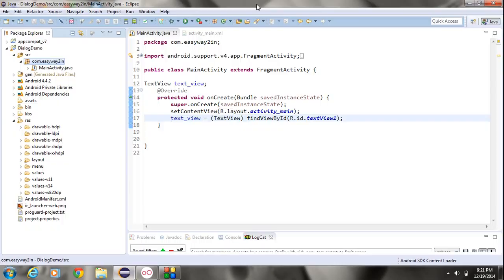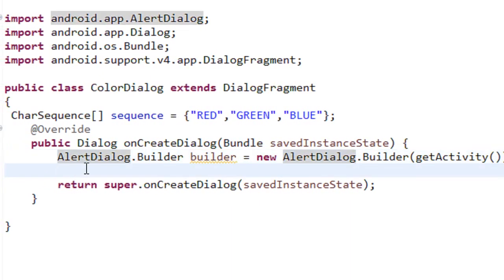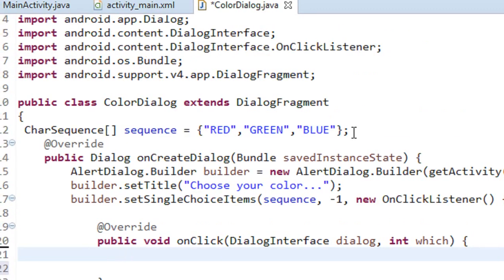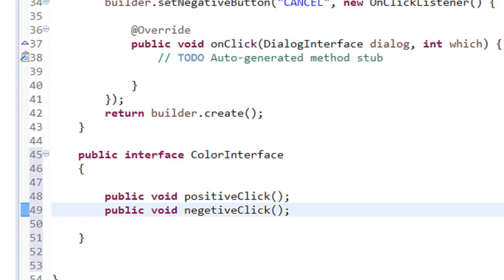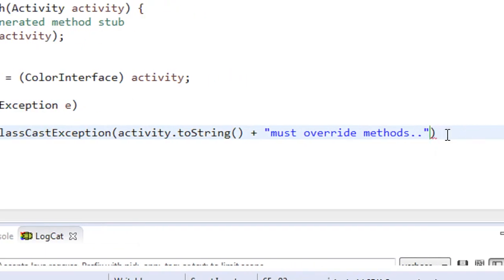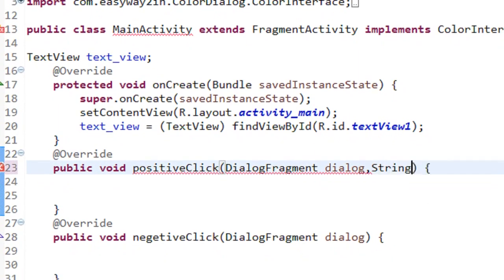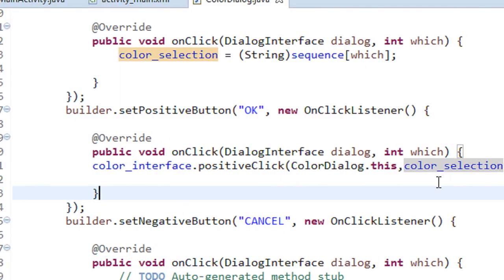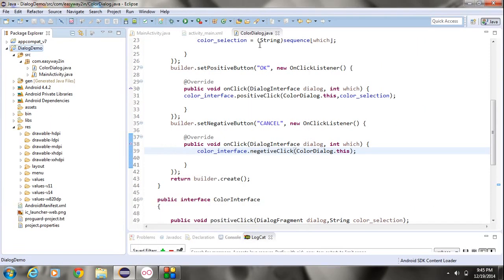Android tutorial for beginners 124 Passing click events back to the Dialog's host